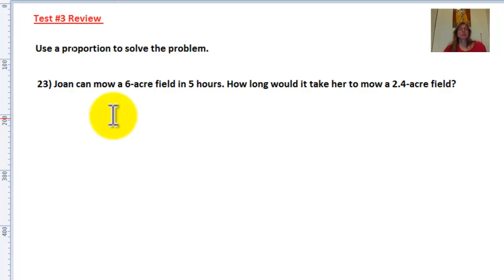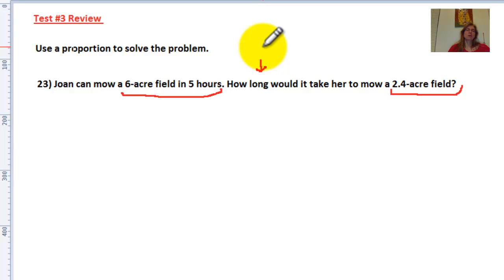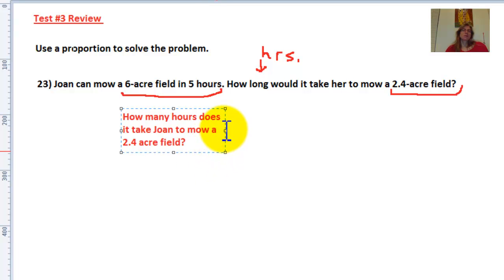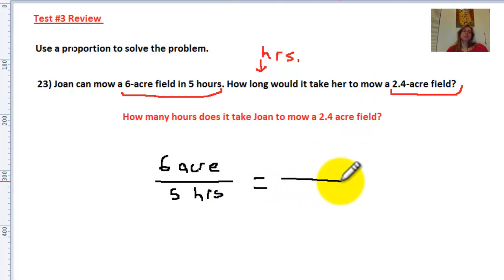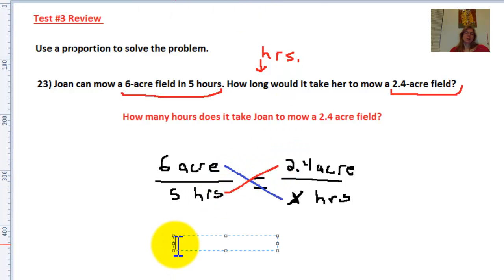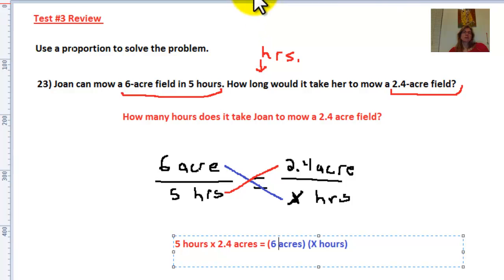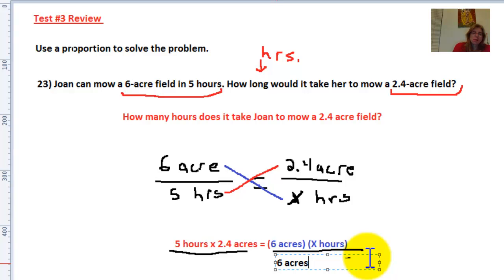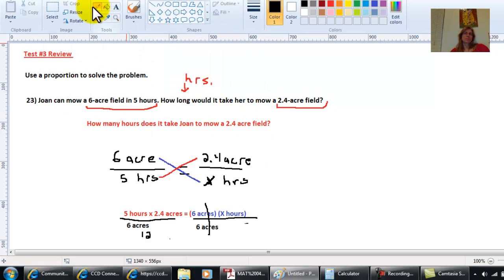MAT 045 Test 3 Review 23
MAT 045 Test 3 Review 23 Solving a word problem with a proportion